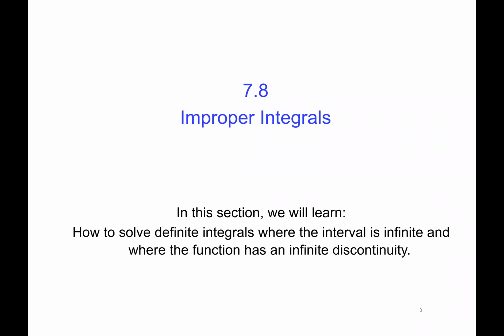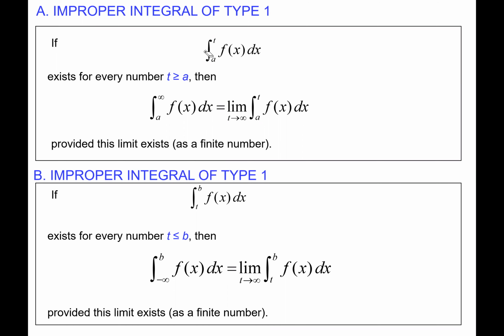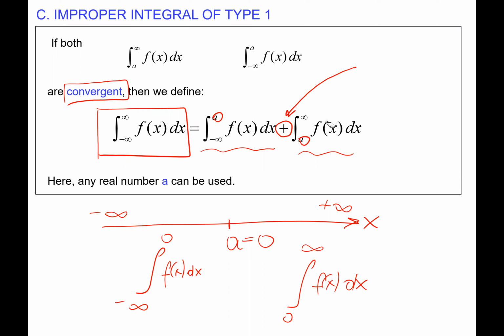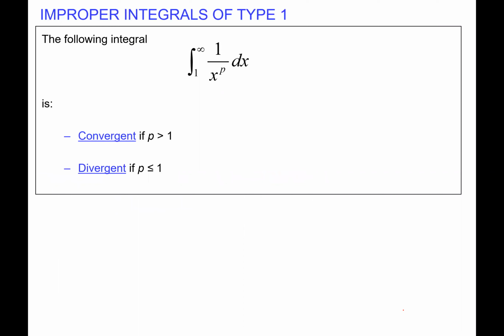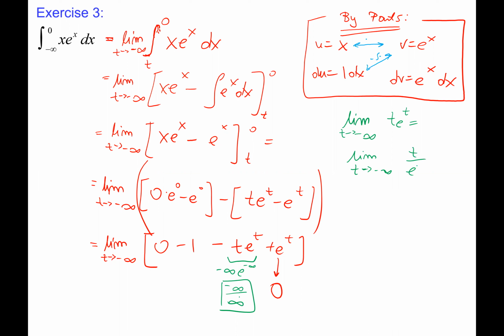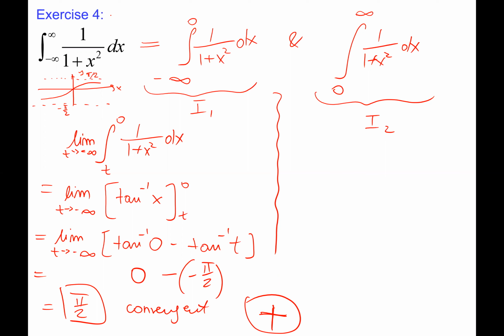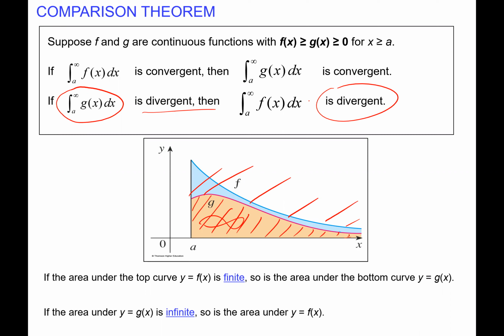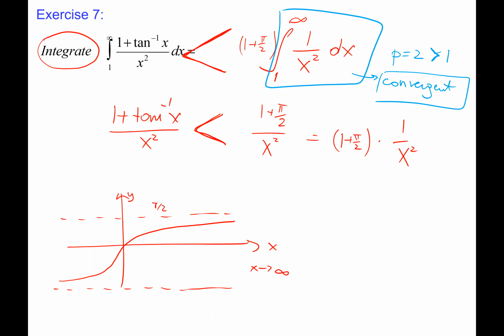7 8 Improper Integral Type 1